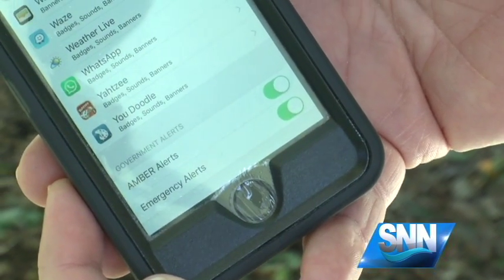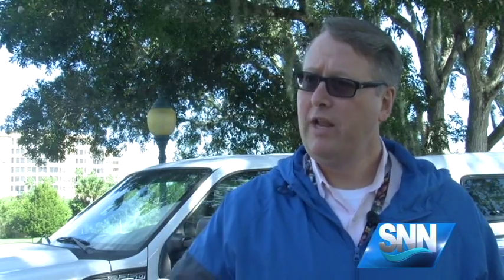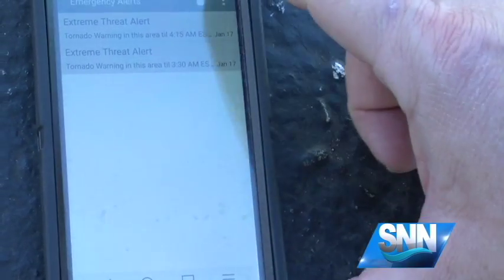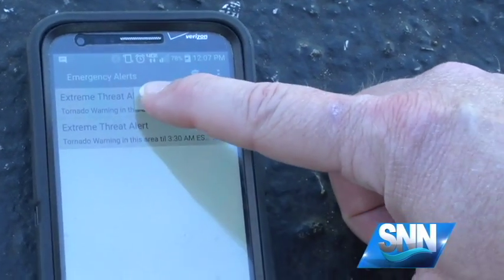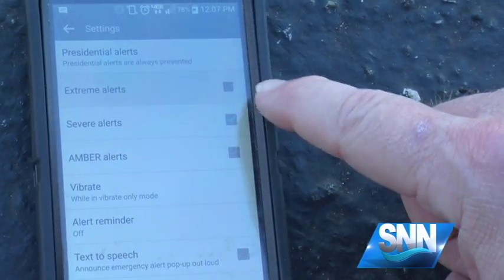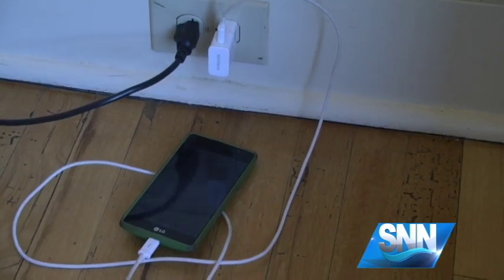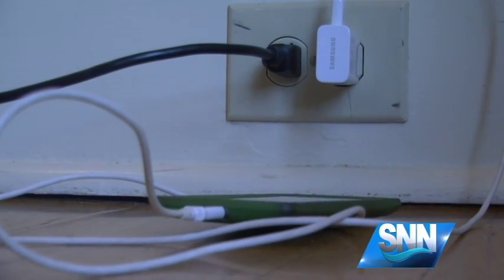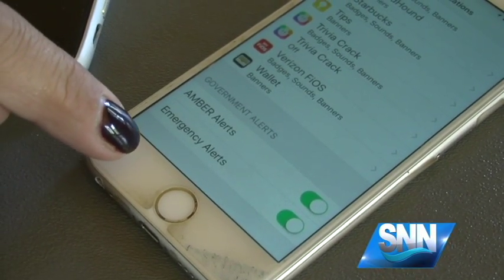SNN: Smart Phones Alerted Residents to Approaching Tornado